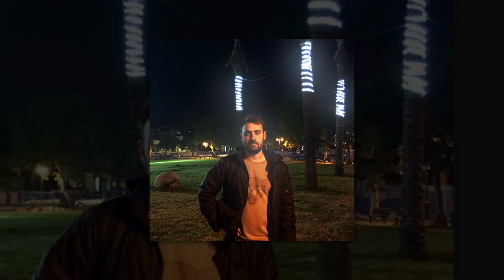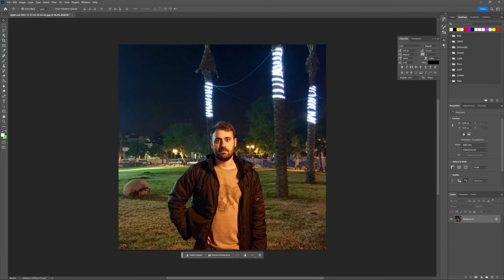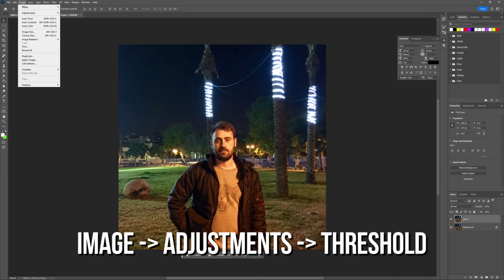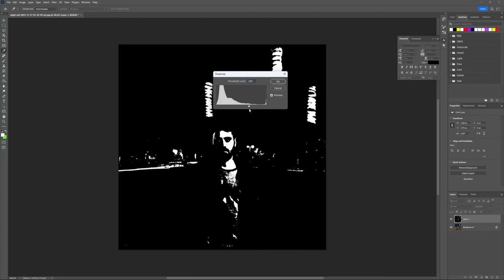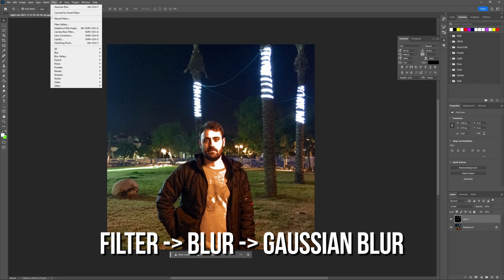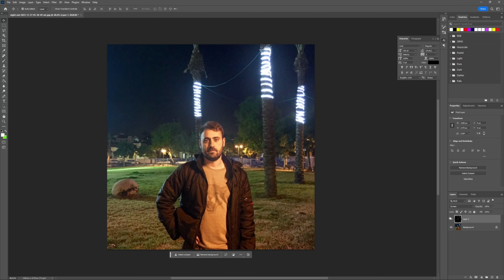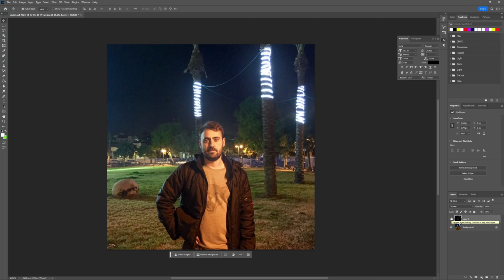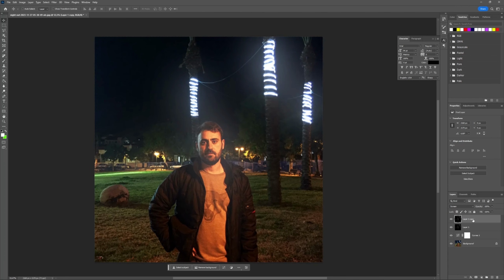How to Create a Simple Glow Effect in Photoshop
How to Create a Simple Glow Effect in Photoshop in 2024

Learn How to Create a Simple Glow Effect in Photoshop. It's really easy to do and learn to do it in just a few minutes by following this super helpful Photoshop tutorial.